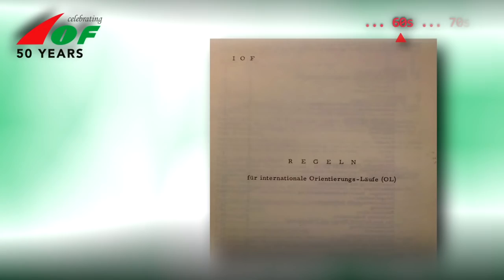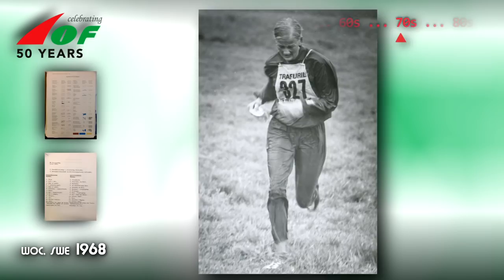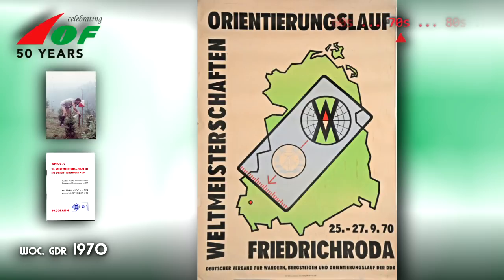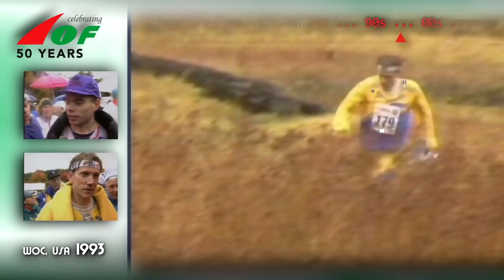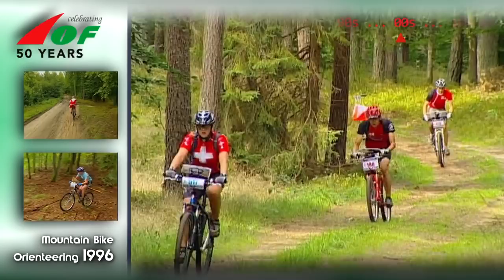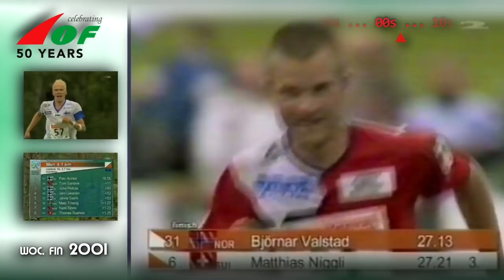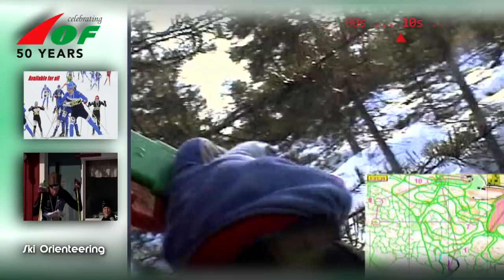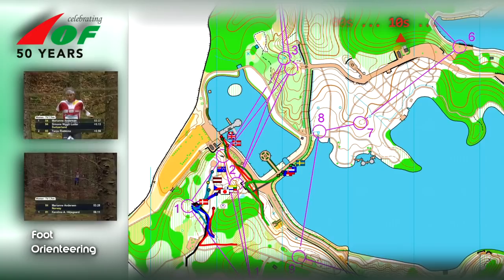50 years with the International Orienteering Federation